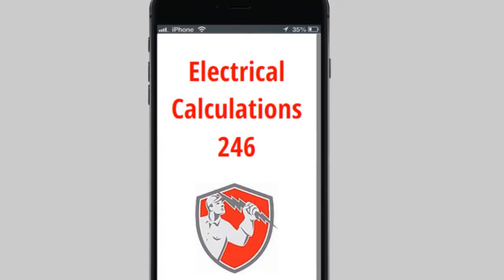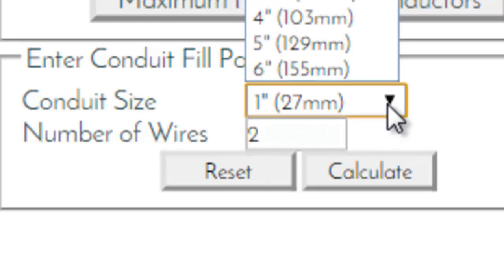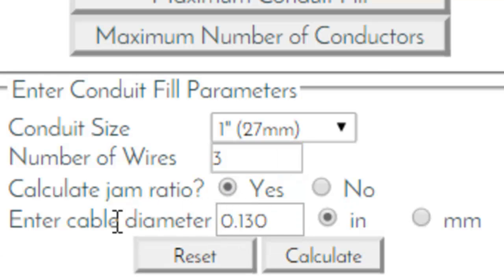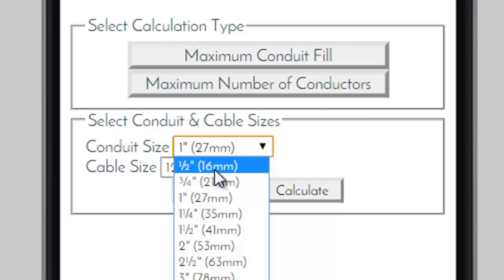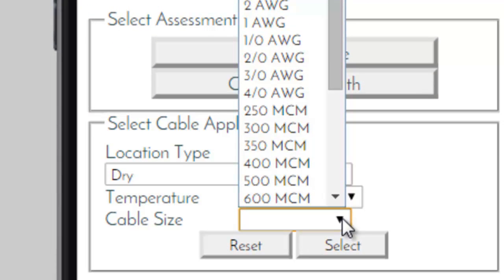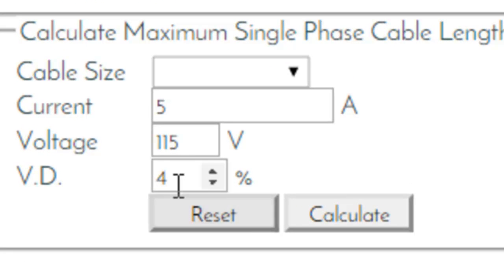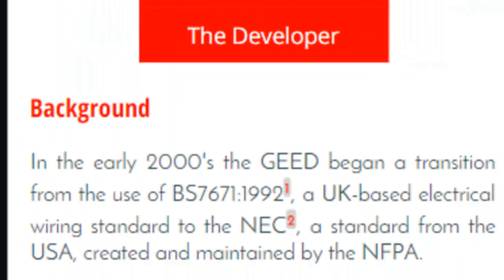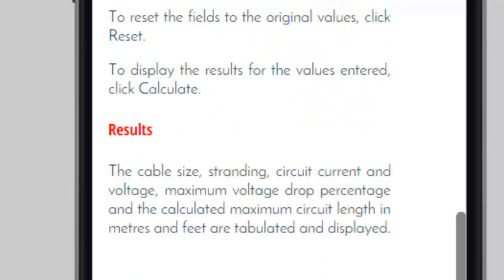Electrical Calculators 246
Electrical Calculations 246 is a mobile application for Android devices to facilitate NEC-compliant electrical designs in Barbados.